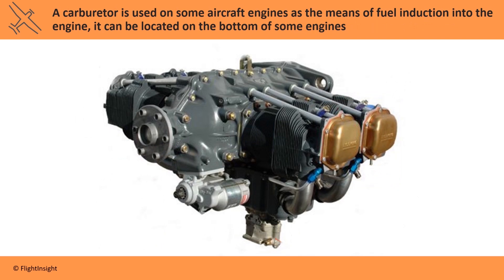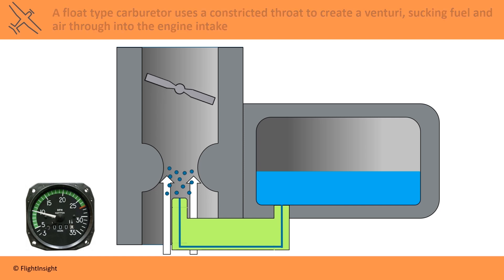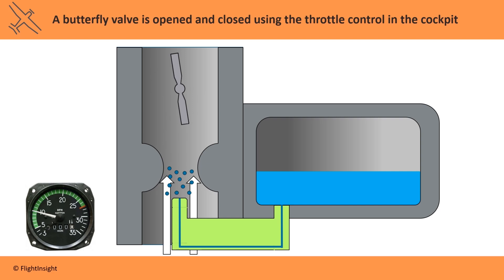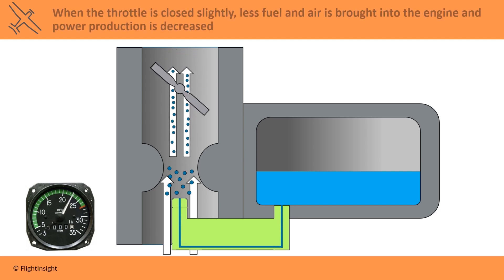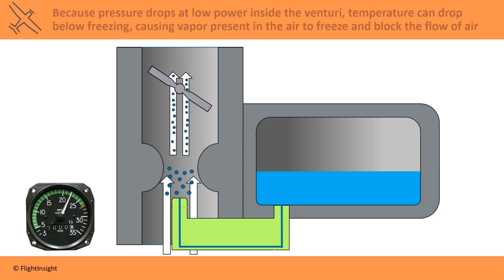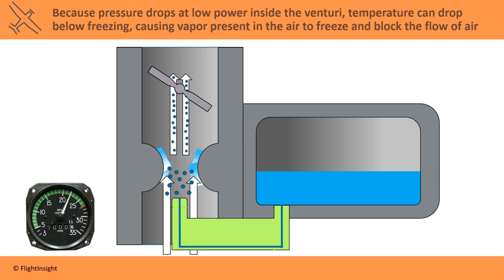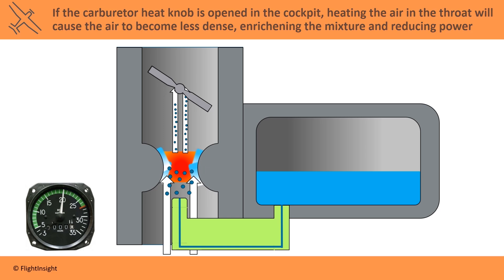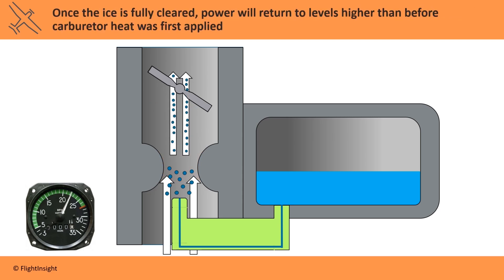Carburetor Ice | Carb Heat | FlightInsight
If you're getting ready for our Private Pilot checkride, you'll need to know how a carburetor works in your aircraft and how carburetor ice can affect flight. Also, you'll want to know how carb heat can help prevent icing.

A carburetor is used on some aircraft engines as the means of fuel induction into the engine, it can be located on the bottom of some engines. A float type carburetor uses a constricted throat to create a venturi, sucking fuel and air through into the engine intake. A butterfly valve is opened and closed using the throttle control in the cockpit. When the throttle is fully opened, a great deal of fuel and air is sucked in and high power is produced. When the throttle is closed slightly, less fuel and air is brought into the engine and power production is decreased.

Because pressure drops at low power inside the venturi, temperature can drop below freezing, causing vapor present in the air to freeze and block the flow of air. Temperatures can drop to below freezing even if the outside air temperature is as warm as 70°F. With less air flow due to carburetor icing, power production is decreased. If the carburetor heat knob is opened in the cockpit, heating the air in the throat will cause the air to become less dense, enrichening the mixture and reducing power. The heat will melt the ice causing water to be ingested by the engine and power to drop even more. Once the ice is fully cleared, power will return to levels higher than before carburetor heat was first applied.

Get ready for your Private Pilot Knowledge Test with hours of videos like this in the Private Pilot Test Prep Course.